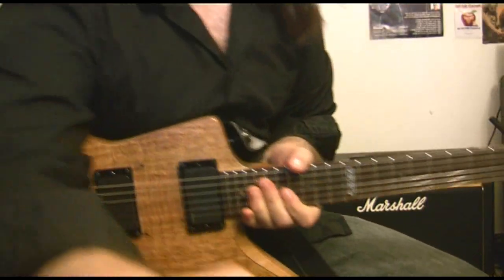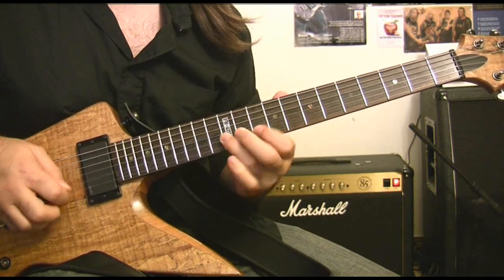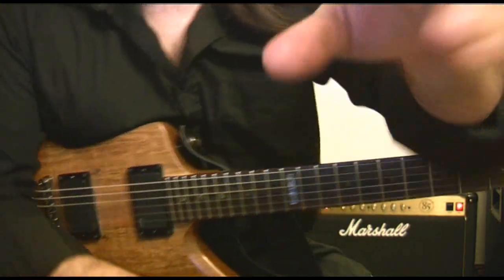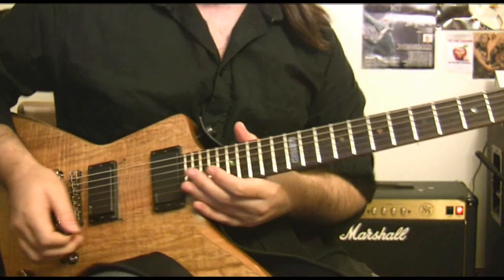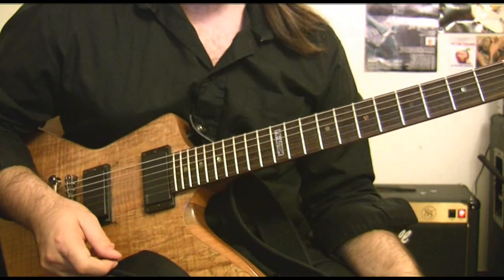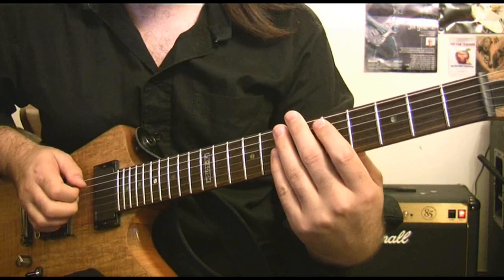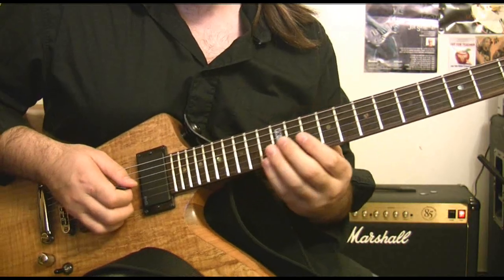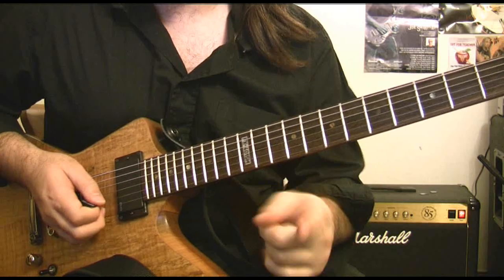Blues/Rock licks Guitar Lesson - (Donations welcome via Paypal to )